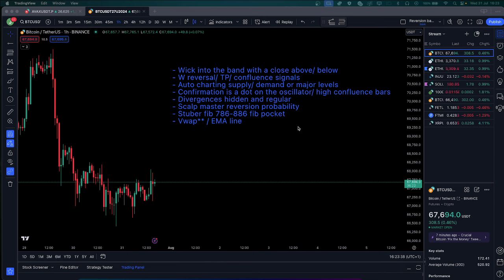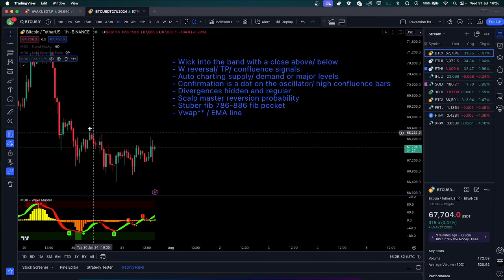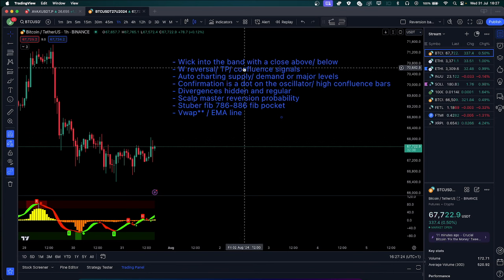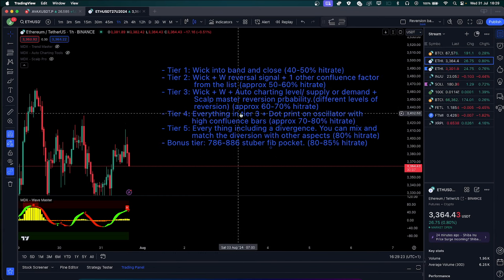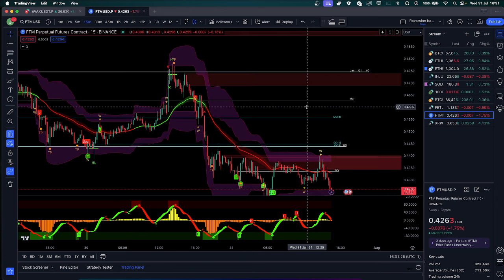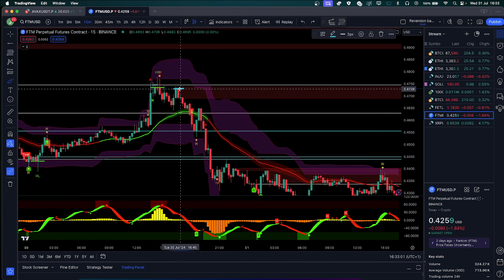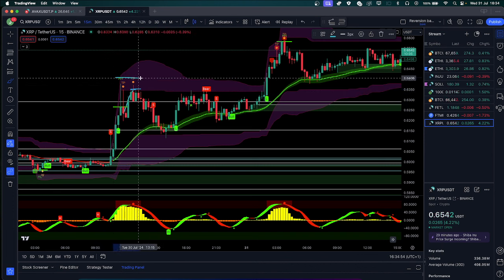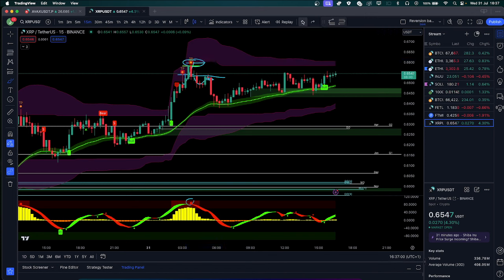JackTheRipper - Scalping Strat with MDX ALGO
In this short video I detail one of my scalping strategies I use with MDX ALGO to make insane gains daily. This strat is especially good if you are a scalper or day trader trying to navigate the market.
I am active in the MDX ALGO VIP discord and can offer in depth explanations and tutorials on the indicators if anyone is interested in learning these indicators
🔥Membership gives you: 👇
►►►►► Access to the Private Trading Group
►►►►► Indicators, Signals, and Daily video updates
►►►►► Individual Mentoring and Coaching Available
📈Things You Need: 👇
Tips:
BTC: 3Nkj2jo77MwPEDJpKWnVYcvJwGtevdJfms
ETH: 0xFdA204eF5D75ca9DfC1789D9179F41236AeD09c3
This Content is for informational and entertainment purposes only, you should not construe any such information or other material as legal, tax, investment, financial, or any other advice. Nothing contained in this video constitutes a solicitation, recommendation, endorsement, or offer by any third-party service provider to buy or sell any securities or other financial instruments in this or in any other jurisdiction in which such solicitation or offer would be unlawful under the securities laws of such jurisdiction.